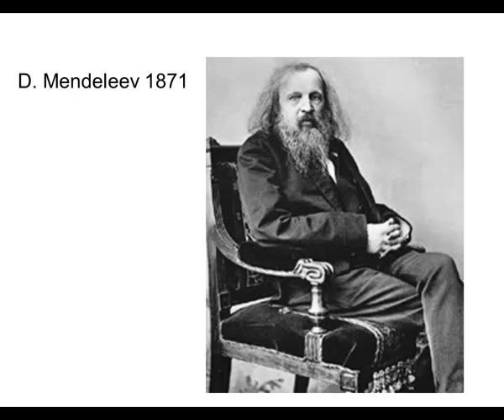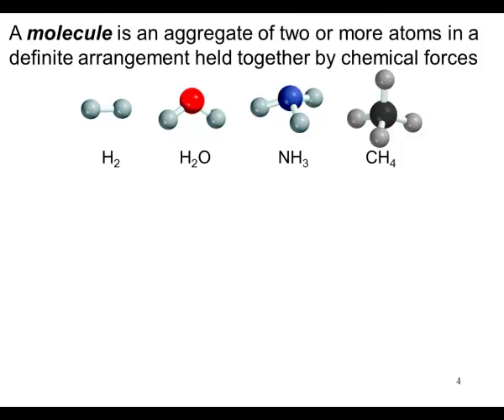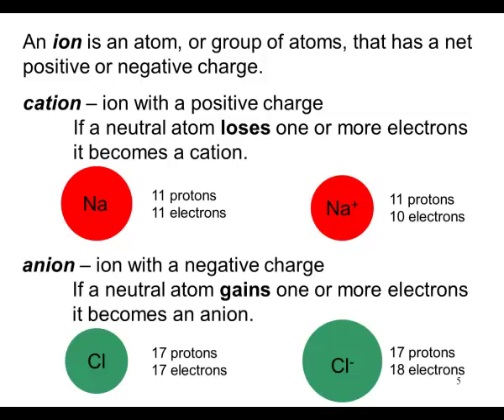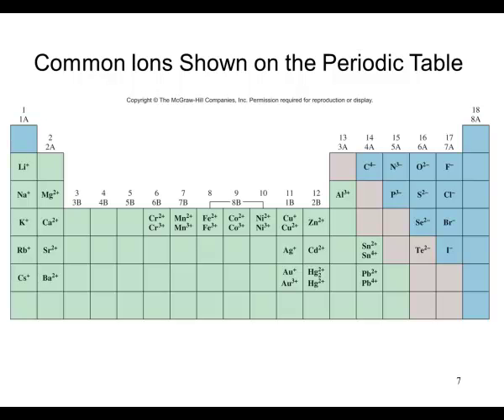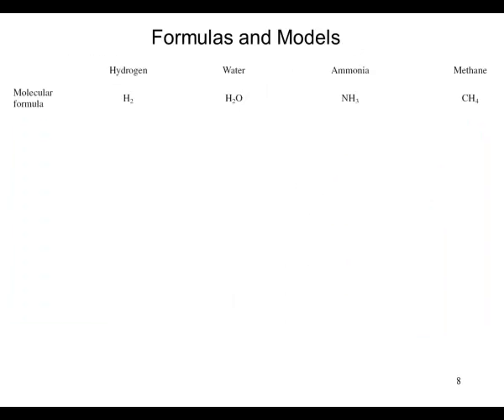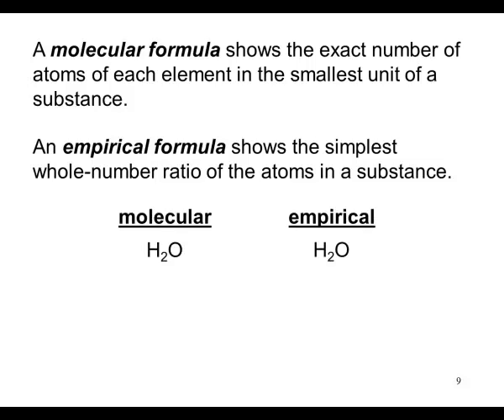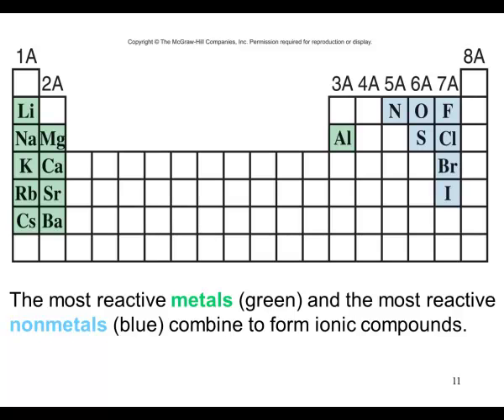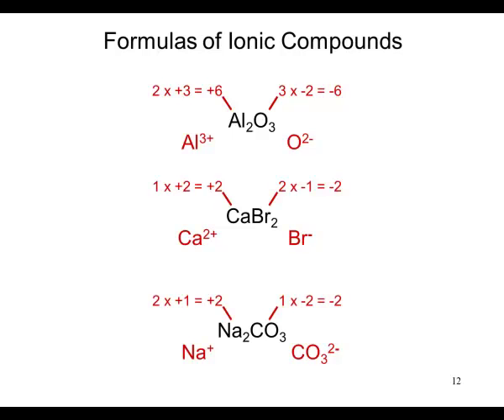Chapt 2 Sects 4,5,6